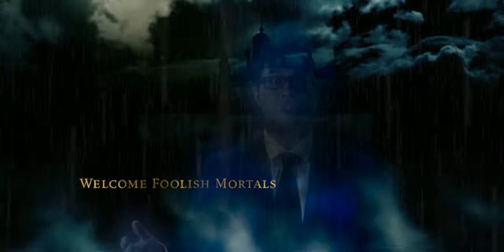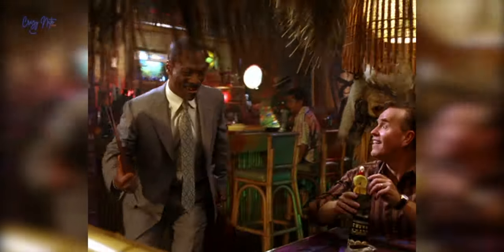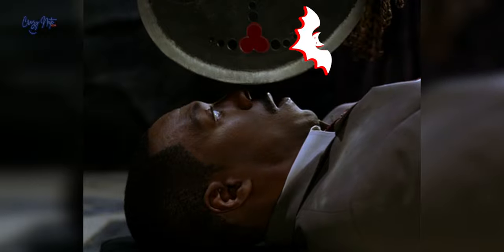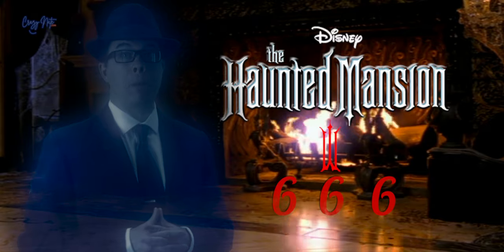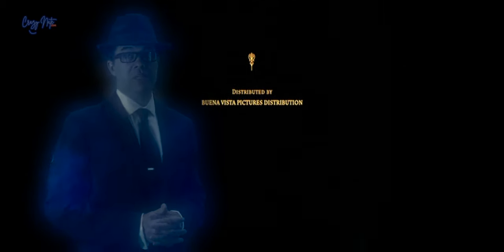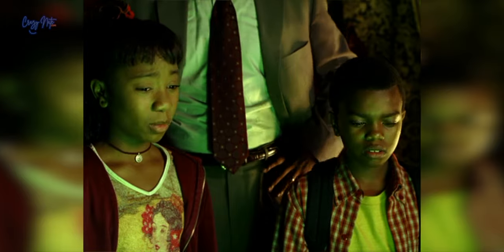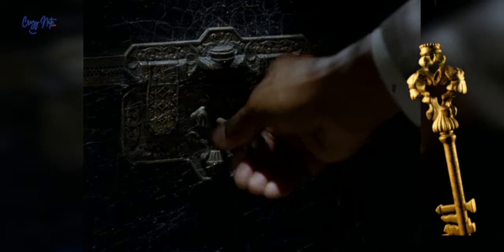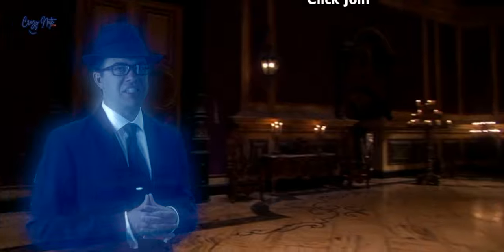Disney's The Haunted Mansion 👻 Everything You Missed!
Welcome you foolish mortals, let’s delve deep into the hidden world of cinema! In this video, we're going to explore the enchanting and eerie realm of Disney's 2003 supernatural comedy, 'The Haunted Mansion.' Join me as we uncover the cameo secrets and Easter eggs sprinkled throughout this spooky cinematic adventure!

Released in 2003, 'The Haunted Mansion' is a film inspired by the iconic Disney theme park attraction of the same name. Starring Eddie Murphy as the quick-witted real estate agent Jim Evers, the story takes us on a thrilling journey when Jim and his family find themselves trapped in a haunted mansion with restless spirits, dark secrets, and an ancient curse.

Now, let's dive into the enchanting details that make this film even more magical. As we explore the haunted halls of Gracey Manor, keep your eyes peeled for hidden surprises and nods to other Disney classics. One of the most exciting aspects of 'The Haunted Mansion' is the array of cameo appearances by familiar faces from the world of Disney.

 If you pay close attention, you'll spot the iconic singing busts from the Disneyland ride, making a special appearance in the film. These eerie, harmonizing spirits add a touch of nostalgia for fans of the original attraction and serve as a testament to Disney's attention to detail.

In addition to the cameos, 'The Haunted Mansion' is packed with clever Easter eggs referencing other Disney films. Look out for subtle nods to 'The Pirates of the Caribbean' attraction, another beloved Disney ride turned into a successful film franchise. You might spot hidden treasures or playful references to the mischievous Captain Jack Sparrow and his swashbuckling adventures.

As we unravel the mysteries of Gracey Manor, we'll also explore the stunning set designs and visual effects that bring this haunted world to life. From the eerie ballroom scene to the chilling graveyard sequence, the film's production team deserves praise for their meticulous attention to detail and their ability to transport audiences into a realm of ghostly wonder.

Join me on this thrilling journey behind the scenes, where we uncover the secrets, cameos, and Easter eggs hidden within Disney's 'The Haunted Mansion.' Whether you're a die-hard Disney fan, a lover of supernatural tales, or simply enjoy a good dose of spookiness, this video is sure to captivate your imagination and leave you with a newfound appreciation for the film.

So, grab your popcorn, turn down the lights, and prepare to embark on a haunted adventure like no other. Let's unlock the secrets and celebrate the magic of 'The Haunted Mansion' together!"